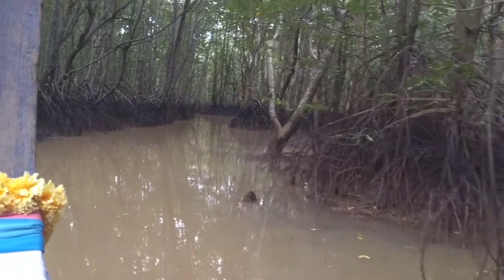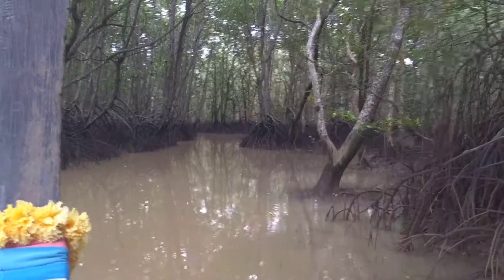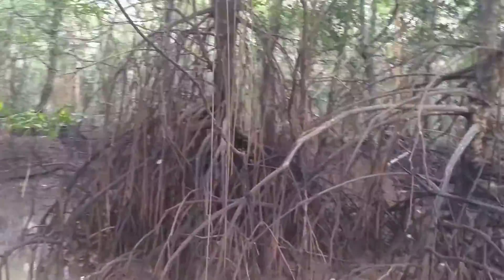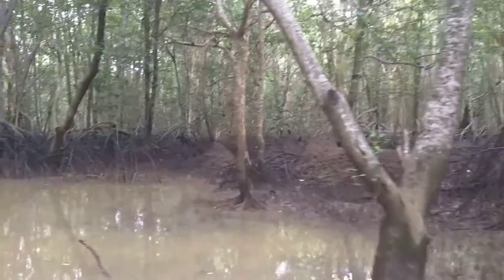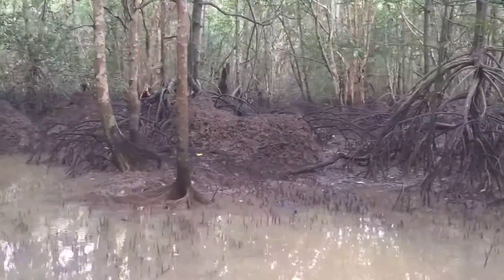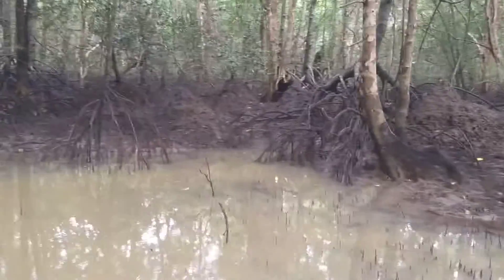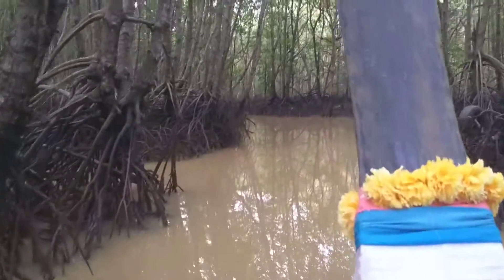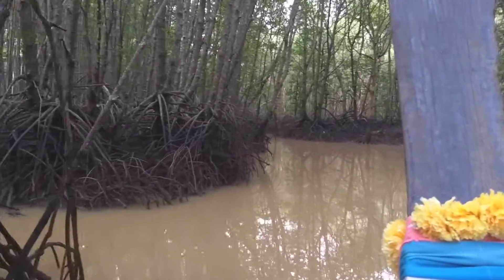Long tail boat in mangrove swamps of Krabi, Thailand Aug. 2018.mp4